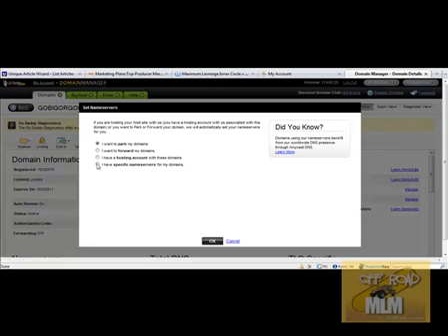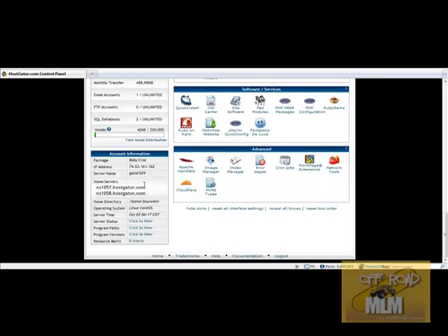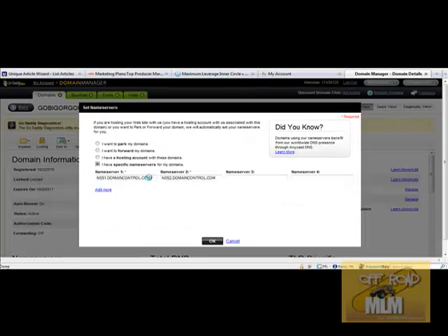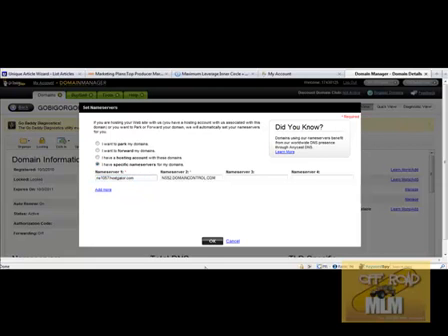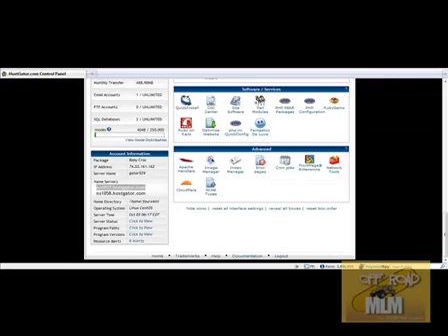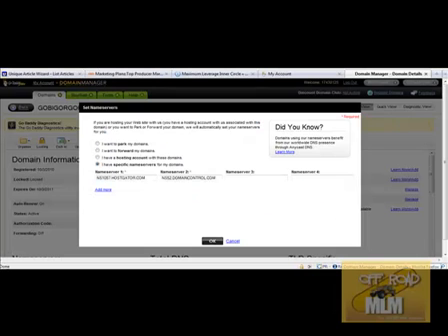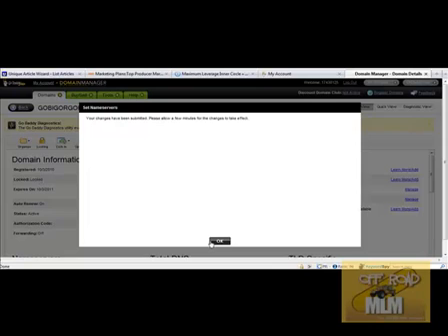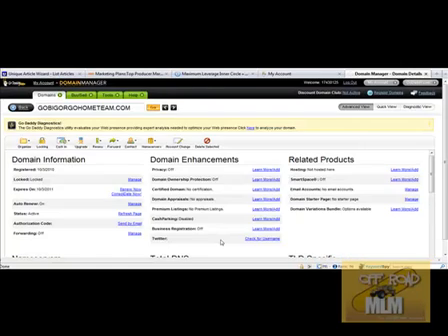Changing Godaddy Domain Name Servers for Wordpress Blog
Owning your own WordPress Blog is just about the most important things you can do for your business and your brand online and with the recent changes in the rules on advertising on Google, followed by some You Tube accounts being closed down owning your own virtual REAL ESTATE is no longer an OPTION .. it is a MUST HAVE.

I have two main Blogs, one is my personal blog DianeCossie .COM and the other is this one Off Road MLM.

I self host both blogs with HOSTGATOR and that's the bit where most people's eyes glaze over and their next thought is usually "I have no clue how to do that" so they either outsource the project, use Blogger or Typepad to get around the problem or simply never start a blog of their own, so I thought I'd put together a series of "How To Set Up A WordPress Blog" and as a complete "non techie" myself you will see I do it the easiest way possible.

Step One :

Buy a Domain Name at Godaddy or your favourite "domain store" this will usually cost you less than $10.00 a year. Choose a DOT COM, DOT NET or DOT ORG as your first preference and if you are not using your own name, make sure you do some keyword research for a term in your niche because Google still ranks highly based on the domain name of your website. (See the Traffic Cipher Blog post for more on that).

Godaddy are going to put LOTS of choices your way between selecting your domain name and getting to the check out. Stay focused on what you went there to do which is to BUY A DOMAIN NAME for your blog.

Thet will offer alternatives if your domain name is taken, for example if JohnSmith.Com is taken, simply adding a pre-fix such as

Workwithjohnsmith.com or

Successwithjohnsmith.com may still be an option for you.

Step Two:

I can only share my experiences and how I do this process, this may cause laughter in some parts, but it just plain works and that is the only bit I am interested in right now .. just getting it going as fast as possible. So the next step is to choose a reliable self hosting platform and I chose the same one I saw lots of marketers using which is HOSTGATOR. At less than $10.00 per month I have found it great and as it has been over two year now I can confidently recommend it.

So now you have your DOMAIN NAME at GODADDY .. the next thing you need to do is to change the NAMESERVERS to your HOSTGATOR name servers as that is where you will host your WordPress Blog, your themes, plug ins and images and this is ALL there is to it ..

Step three:

Once you have bought your Domain name and your hosting and changed the nameservers you will need to ADD your DOMAIN NAME to your Hostgator account which is a really simple step by step procedure using the built in ADD ON DOMAIN feature in your Cpanel back office at Hostgator.

So now you have your blog domain name, your self hosting account set up and you have added your domain name to your Hostgator account, in part two of this series I will walk you through adding WORDPRESS to your new domain name and uploading the THESIS theme to you blog and begin  to customize the new blog with a new header.

Be Inspired Today to Give It All You've Got!